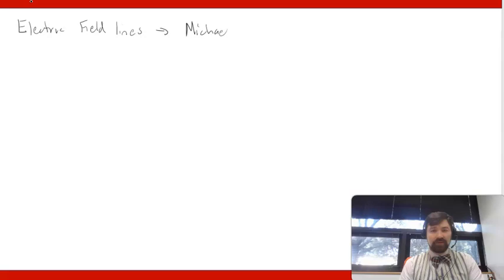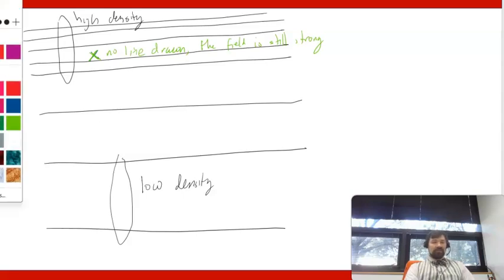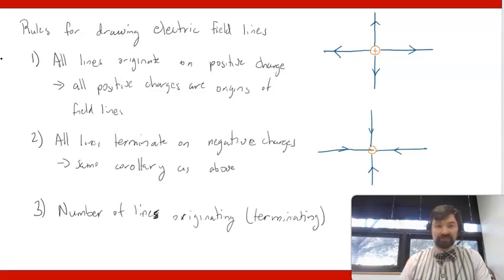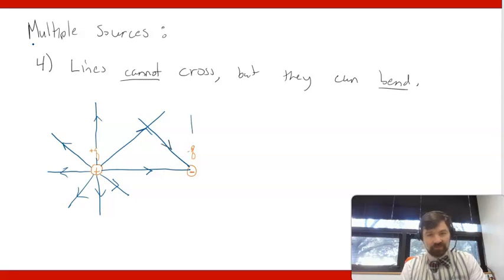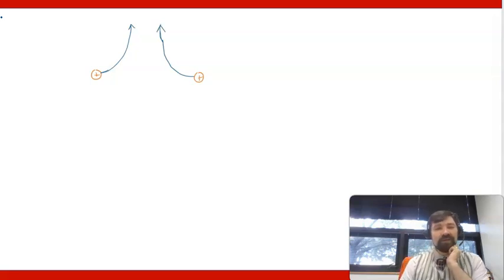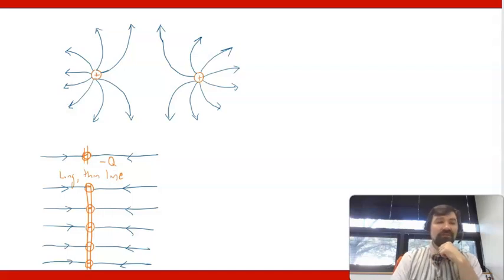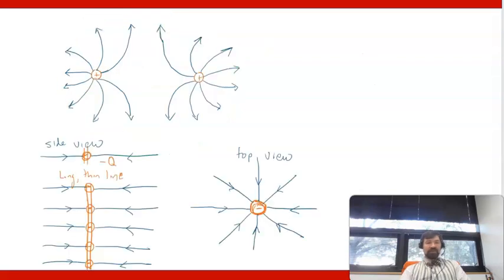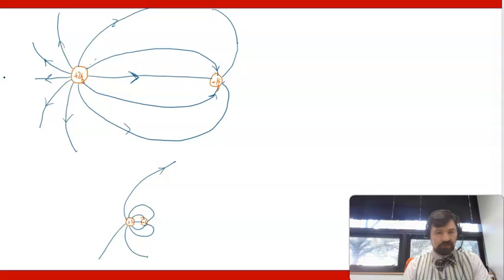Electric Field Lines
Introductory physics discussion of electric field lines.